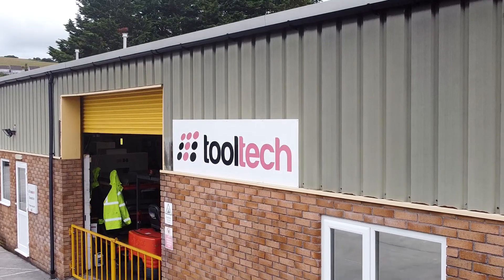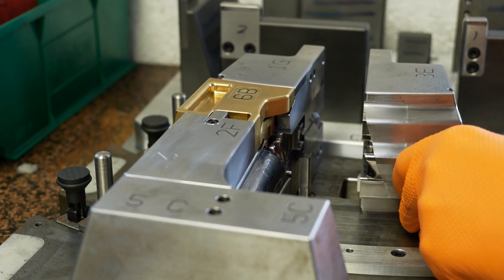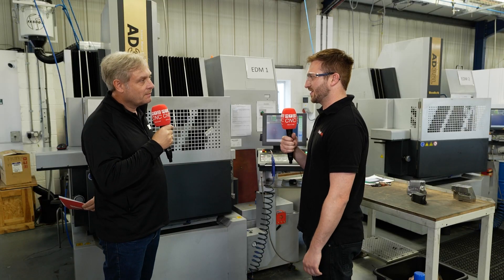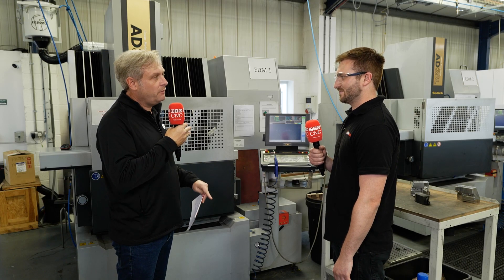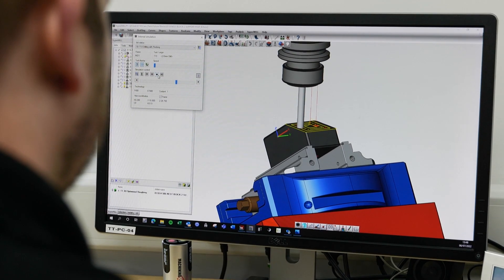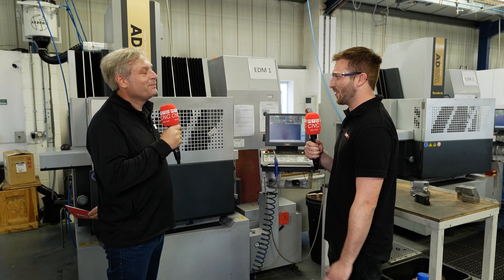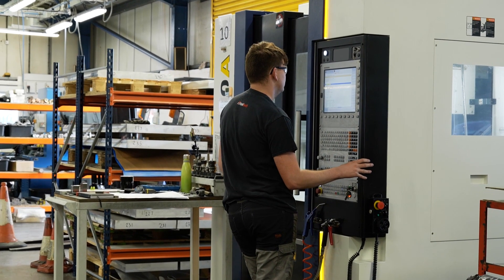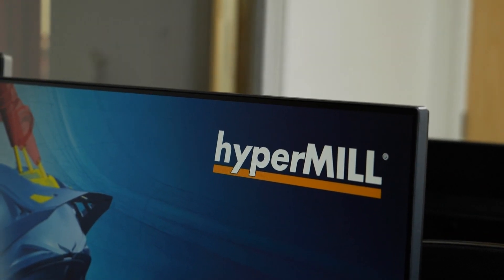Tooltech wish they had transitioned to the hyperMILL from OPEN MIND years ago!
Colin Griffiths interviews Andrew Newcombe from Tooltech to find out why they’ve recently transitioned to the new CAM software and what took them so long. For a bespoke tooling manufacturer like Tooltech, getting the programming and camming done right the first time is extremely important. Having previously struggled with surface finishes and collisions, Tooltech decided to put their confidence in the hyperMILL CAM software from OPEN MIND. The hyperMILL gives better surface finishes with the choice to change from one strategy to another to get the job done right. Jobs now come off with a better standard, and there are no collisions! Find out more from Andrew about this incredible high-performance CAM solution and the immense support and training from the team at OPEN MIND.